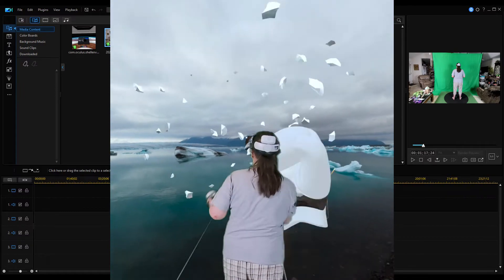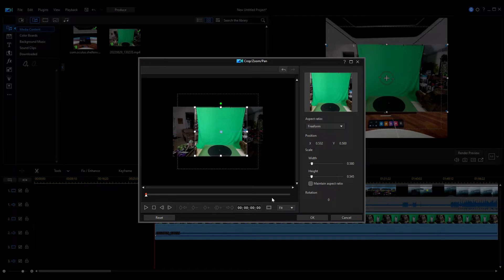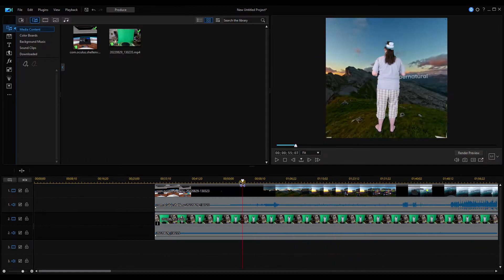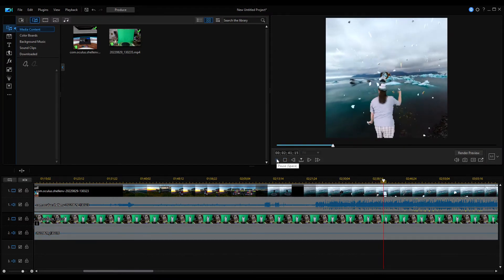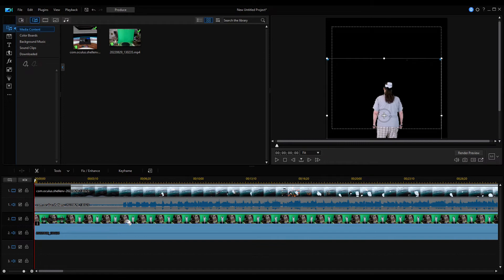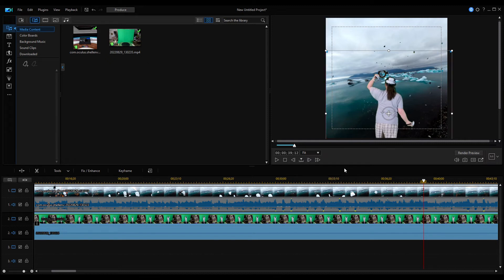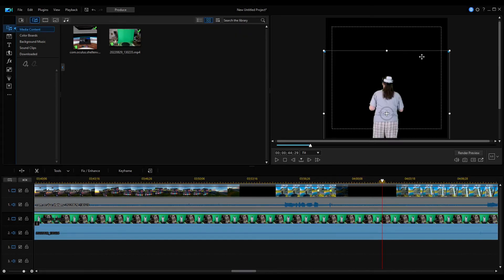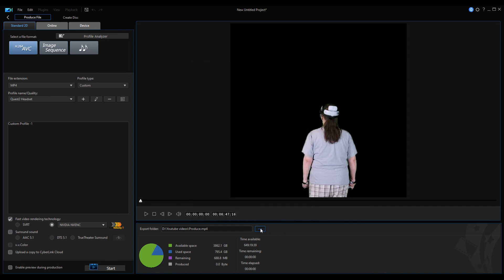Quest2 Mixed Reality of Supernatural Using Greenscreen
The process of creating a mixed reality recording of Supernatural using a Quest2 VR headset, a green screen, a camera, and Cyberlink Powerdirector19.

Note that you need to set "front-facing only" under accessibility in the settings of Supernatural